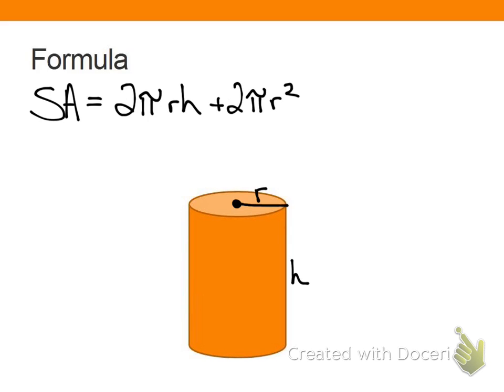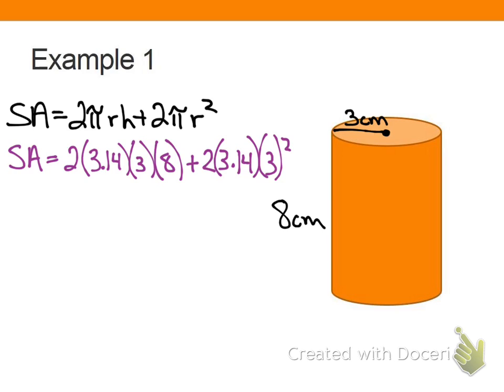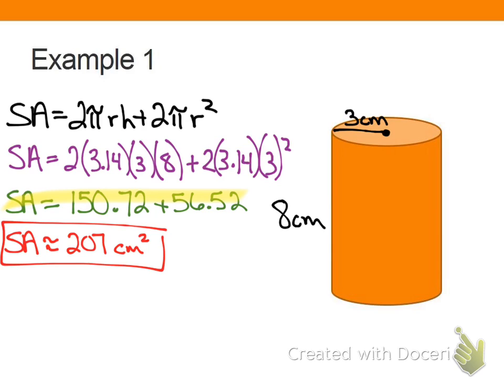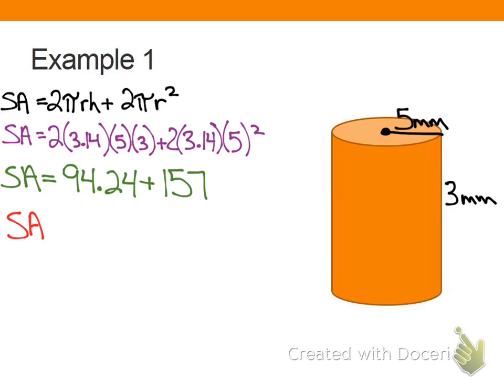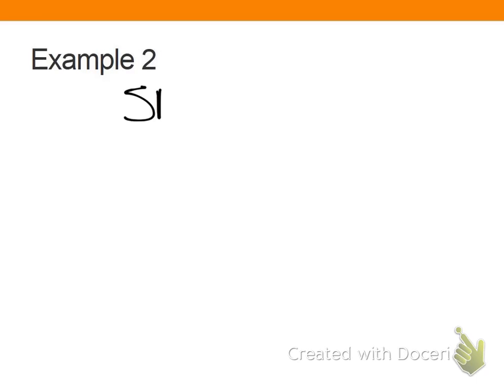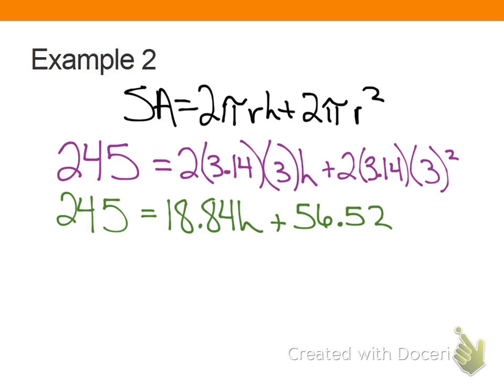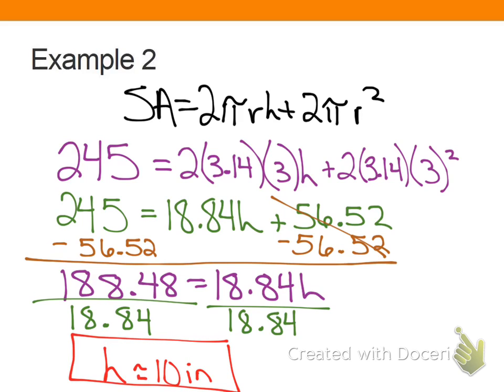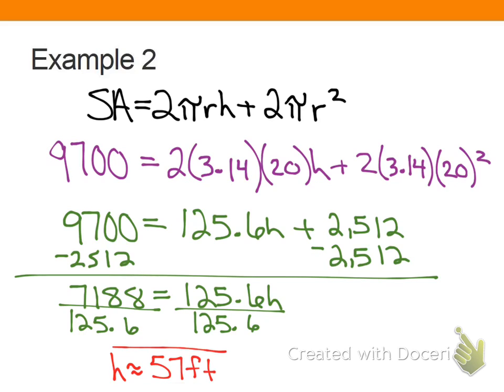Math 7: 12.4 SA of Cylinders